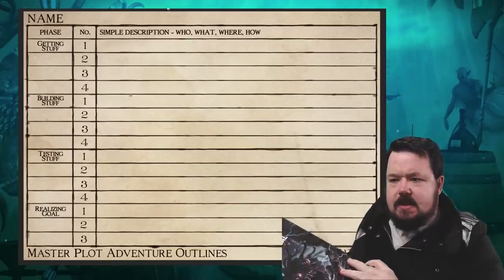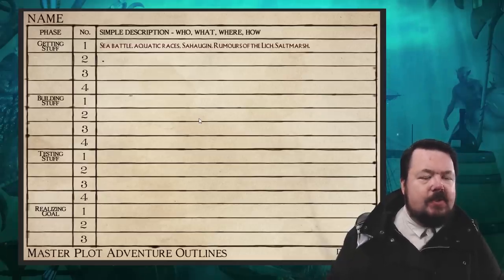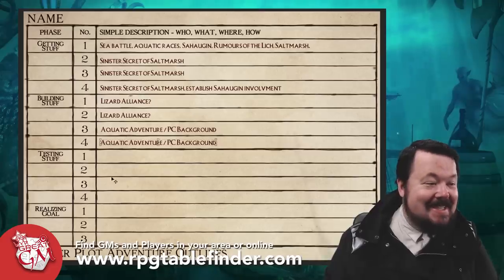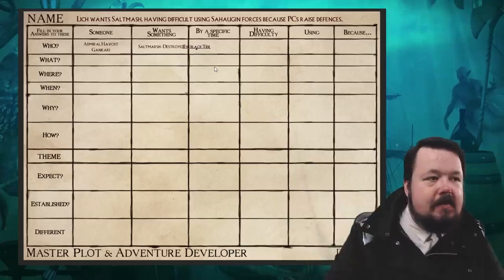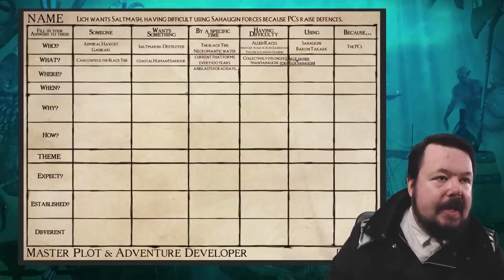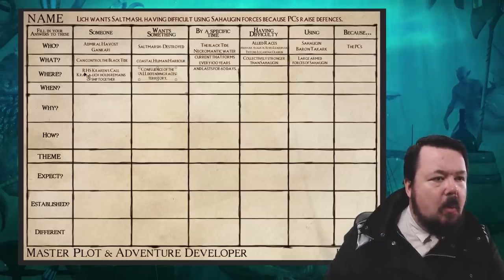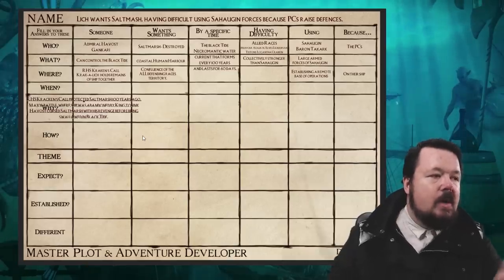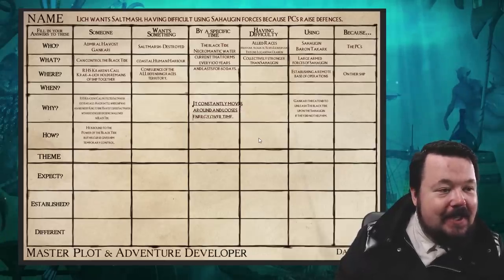Plotting the Master Plot for Ghosts of Saltmarsh D&D5e - GM Tips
The Ghosts of Saltmarsh Adventure book releases May 21st and it is full of adventures and possible plots. What plots should you include? what plots should you exclude? I explore these options for the latest Dungeons & Dragons 5th Edition game expansion.

▶  Each week on How to be a Great Game Master:
»  Wednesdays: Creating the Campaign Series, where we go in depth weekly on building the ultimate campaign.
»  Thursday's: Game Master's guide and tips to being a great game master
»  Fridays: Player character guides and tips on being a great player character in your RPG sessions.